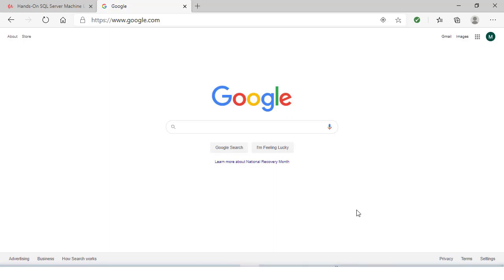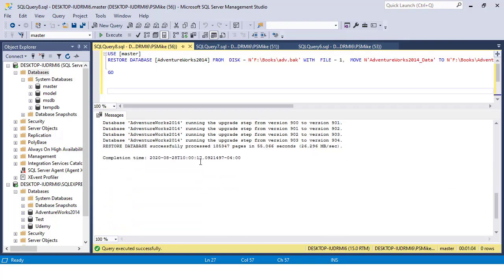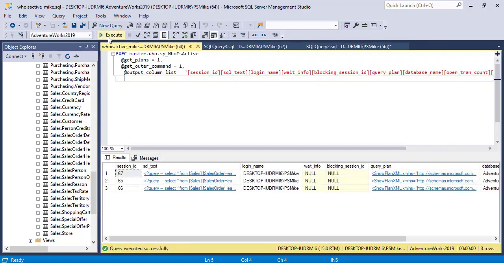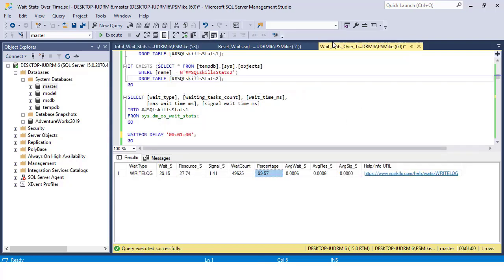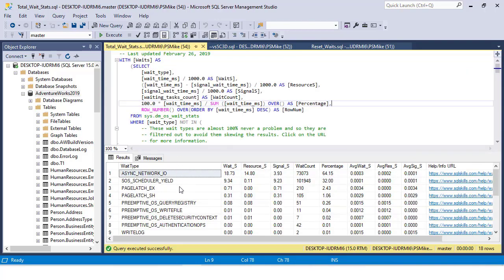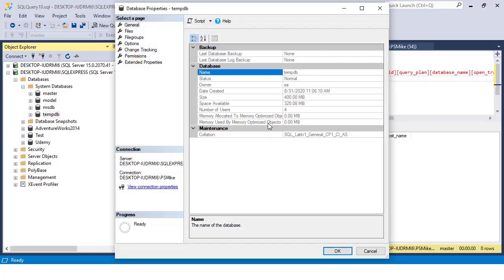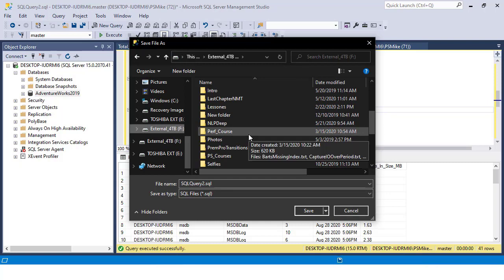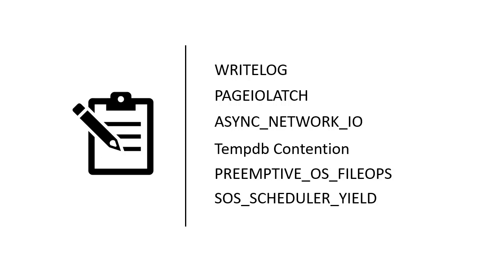An Introduction to Wait Statistics in SQL Server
A Complete Introduction to Wait Statistics in SQL Server.